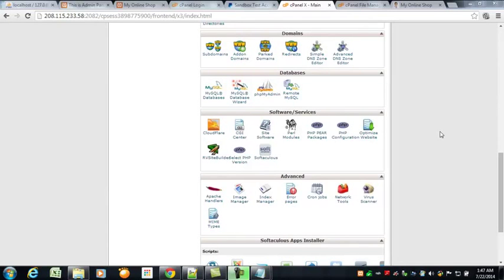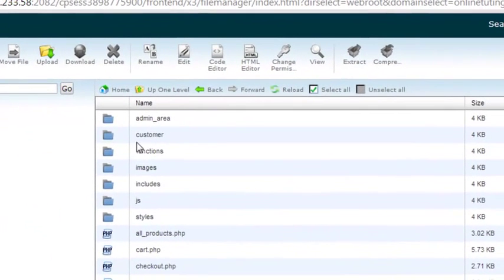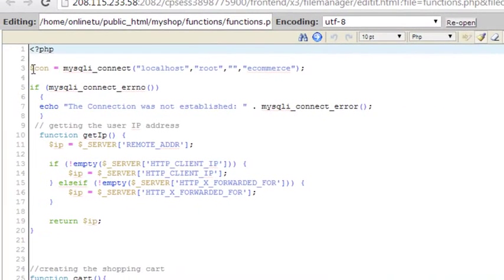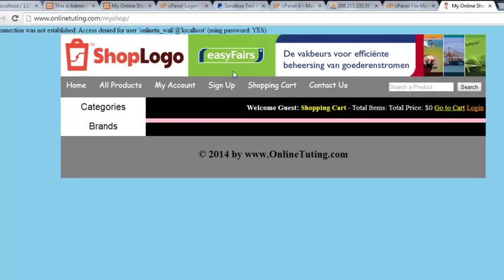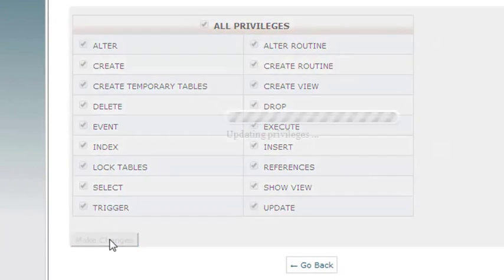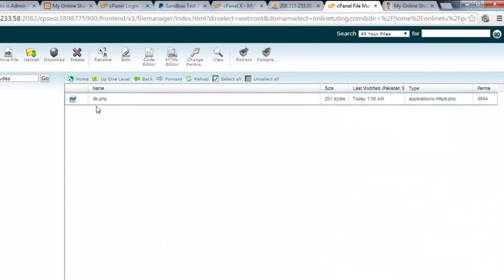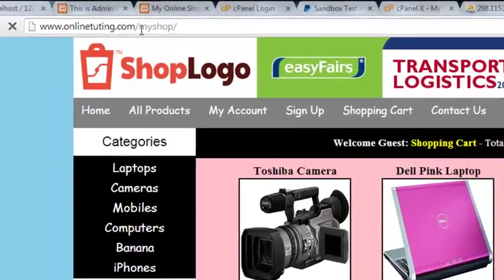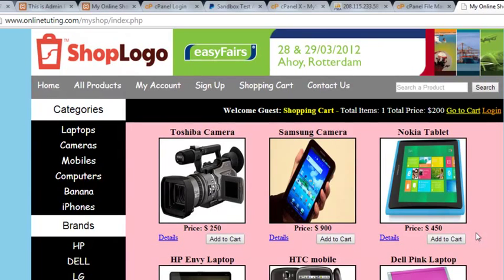[WEBDEVELOPMENT] Chapter 8 - Uploading the project to online server 3